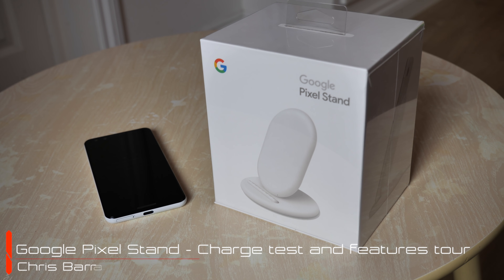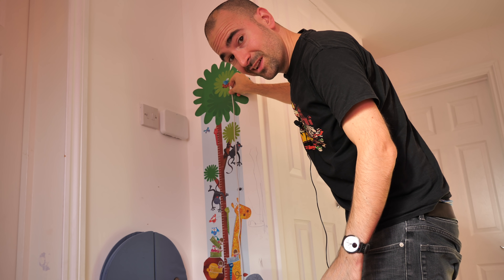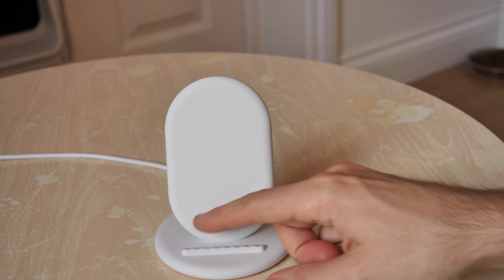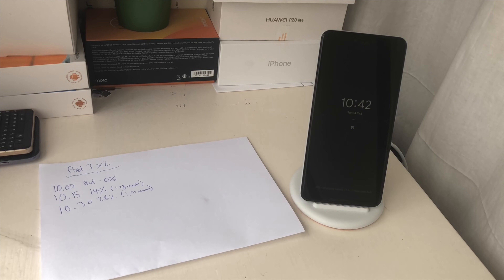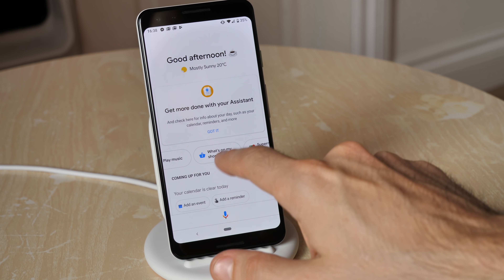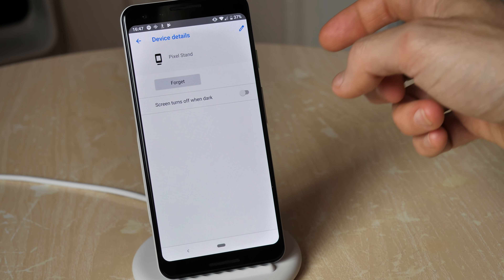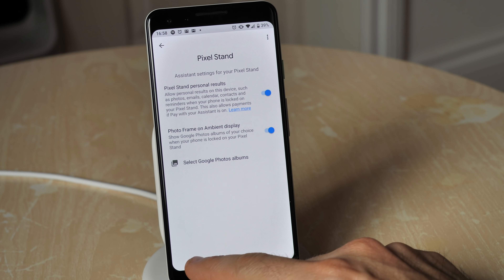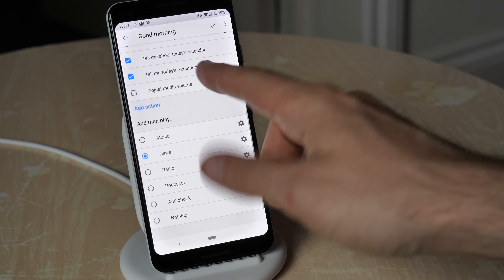Google Pixel Stand (Pixel 3/XL) | Wireless battery charge test & review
Unboxing, test and review of Google's Pixel Stand accessory, the official Pixel 3 and Pixel 3 XL wireless battery charger. The Pixel Stand can charge your smartphone without the need to plug in cables, while also acting as a Google Assistant dock. Here we setup the Stand, test the wireless charging speed with both Pixel 3 models, and check out some of the features that are activated when your phone is docked.

The Google Pixel Stand will be available at the same time as the Pixel 3 and XL model here in the UK, for a not-too-cheap price of £69. Is it worth it for the wireless charging feature?

Skip to 2.22 for the full battery charge test with both versions of the new Pixel handsets. You can see Google's smartphones powering up from 0 to 100%, although this is without using any features - if you're using the device as you charge, then it'll take longer.

Note that this video was shot using a beta version of the Google Assistant. As such, a couple of features such as the sunrise alarm and photo frame didn't work on the Pixel 3 and 3 XL.

Check out my full unboxing of these phones over on Recombu!